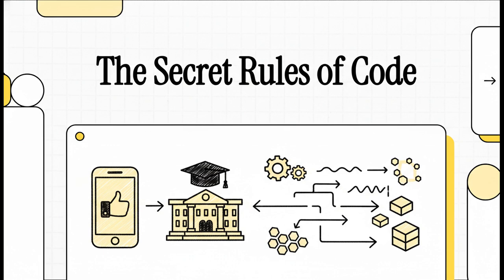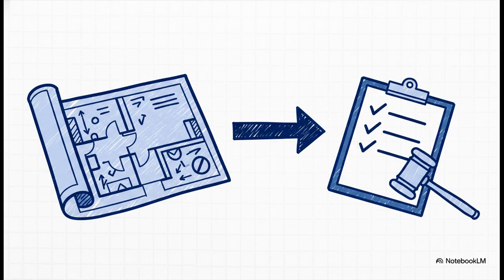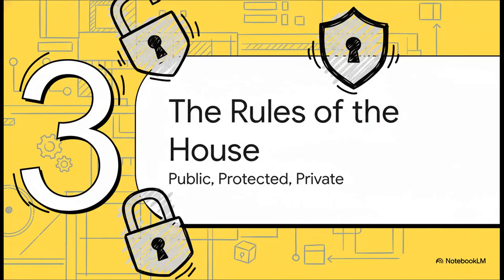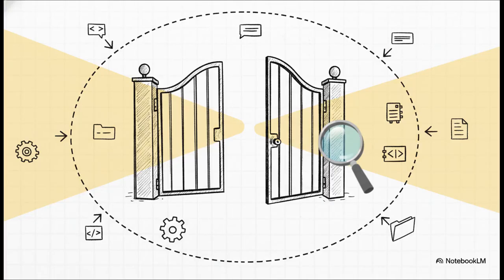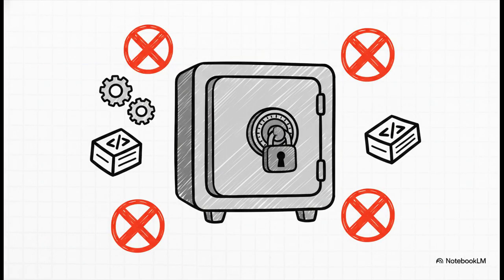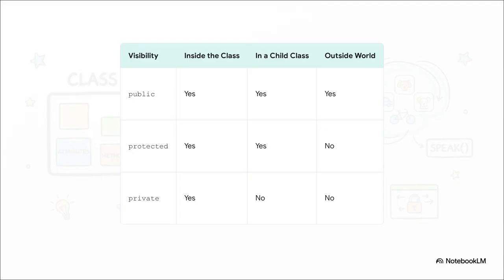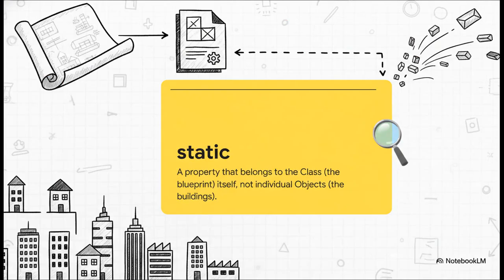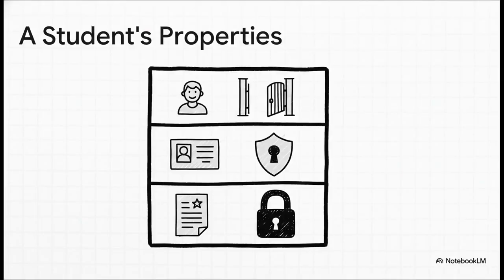The Secret Rules of Code